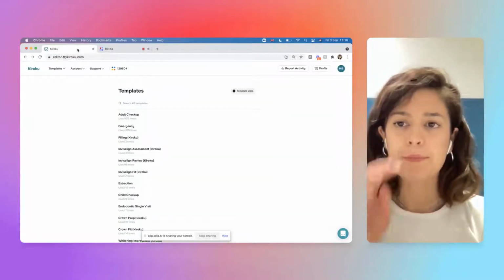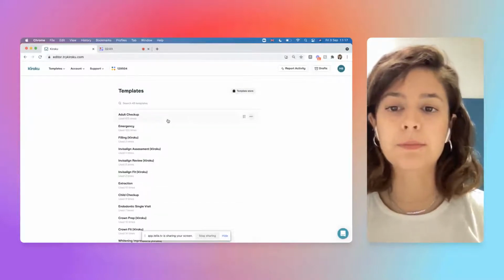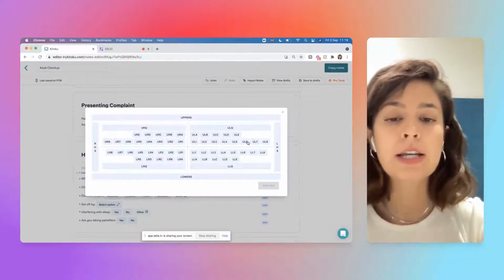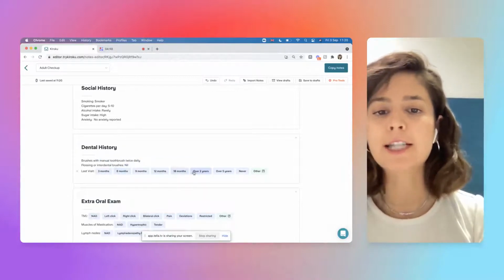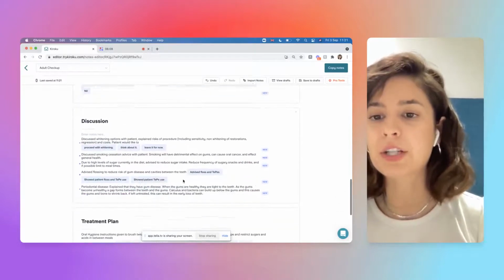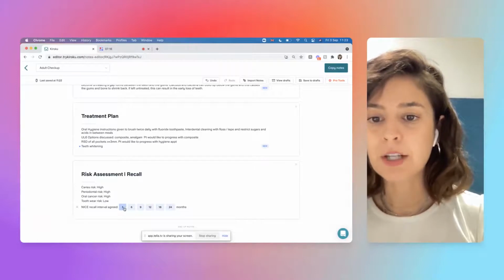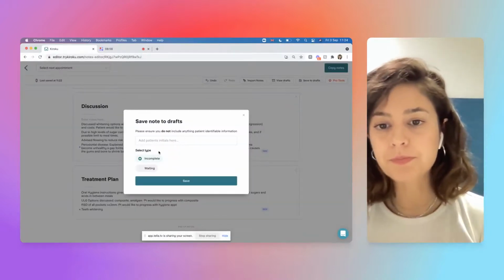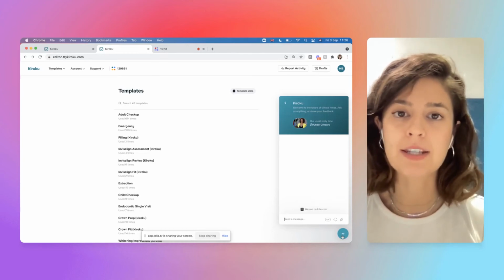Kiroku + Nurses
0:19 - How to access the platform
0:50 - How new users can get templates onto their Kiroku account
1:50 - Demo of a checkup appointment with Kiroku
7:00 - Getting the notes into your dental software
7:34 - Starting your next appointment
7:40 - Feature: Incoming changes (When you want to do two sets of notes eg Exam and filling)
8:30 - Feature: Saving to drafts
9:23 - How to customise the templates
09:40 - Tutorials
09:52 - Getting help